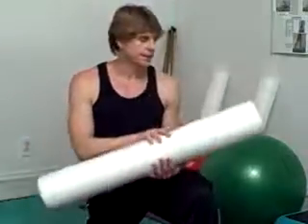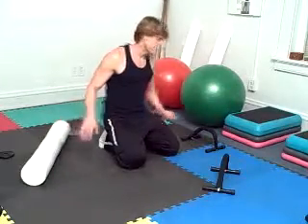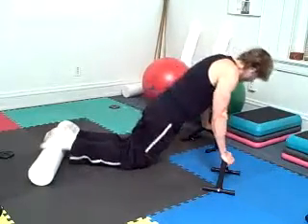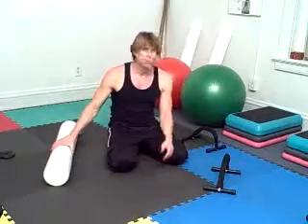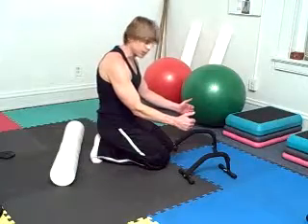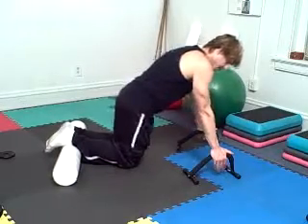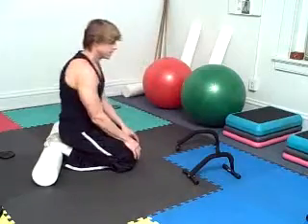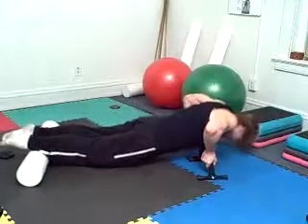Intense Push Up: For fast results, use a roller!!!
Killer chest, shoulder and tricep workout. The Roller and handle let you increase or decrease the difficult of the exercise and keep the shoulder in perfect allignment with the postion of the hand allowing for a perfect vertical push up. This is my perfect push up.